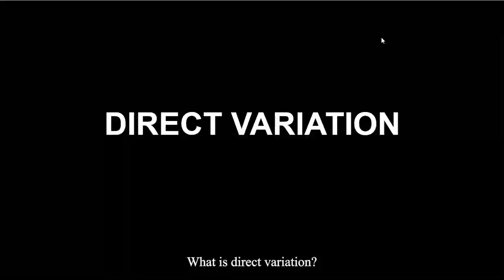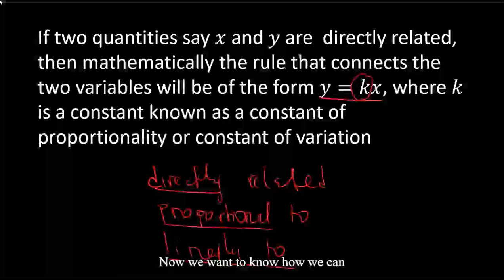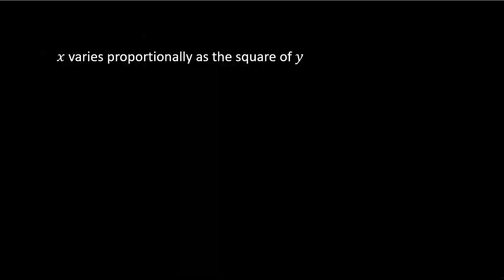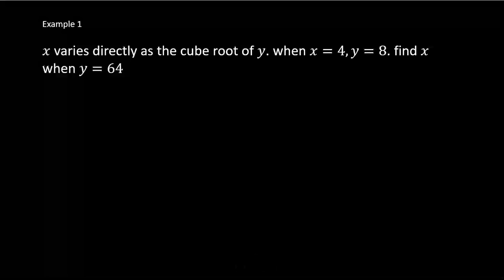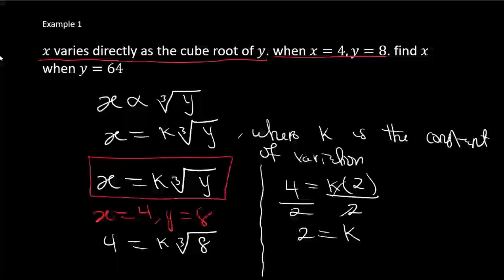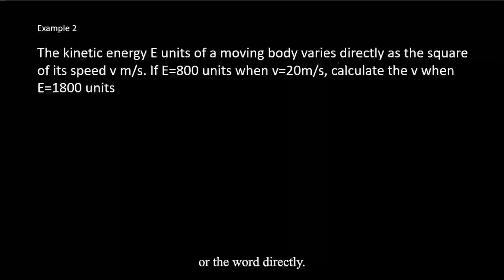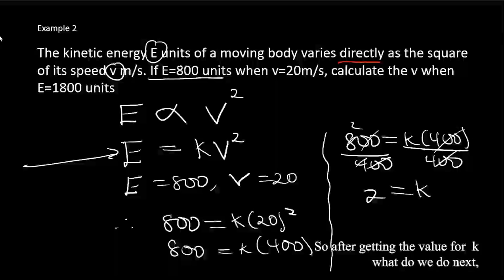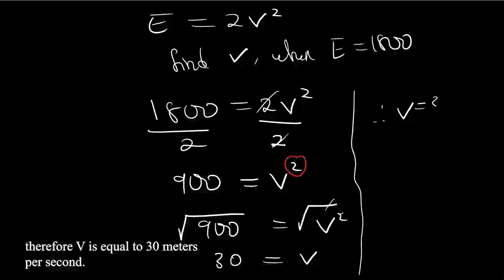direct variation 1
This video is about direct variation. it introduces you to the concept of direct variation